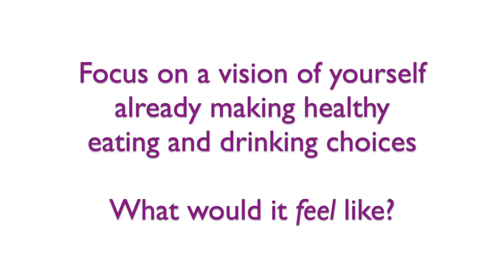How to Clear Blocks to Making Healthy Eating Choices (with Tapping)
Enjoy this video where Julie guides you through a Thought Field Therapy (TFT) Tapping exercise for clearing blocks to making healthy eating and drinking choices.

Please make sure to take responsibility for your own well-being. All materials provided on this YouTube channel are provided for informational or educational purposes only and are not intended to be, or serve as a substitute for, professional medical/psychological advice, examination, diagnosis or treatment. Always seek the advice of your physician or other qualified professional with any questions you may have regarding a psychological or medical condition. Never disregard professional advice or medical advice or delay in seeking it because of information you accessed on or through any portion of the Tap Into Now YouTube channel.

One love,

Julie Cowley